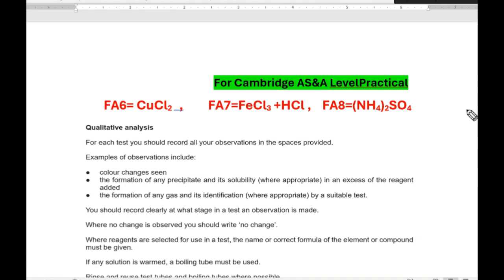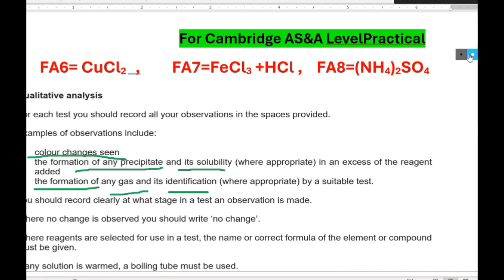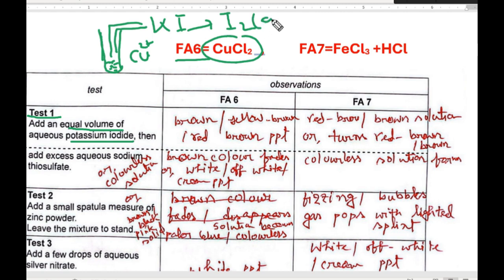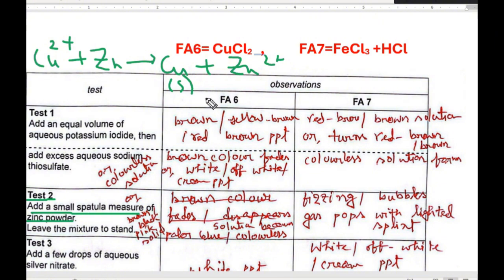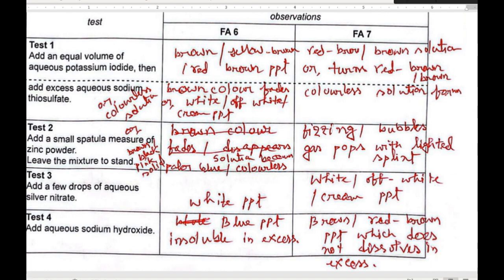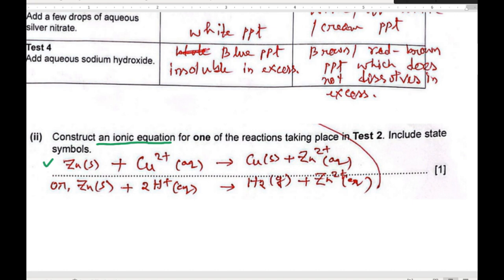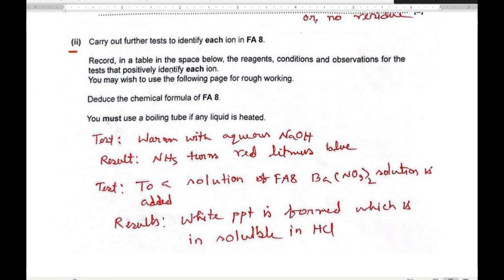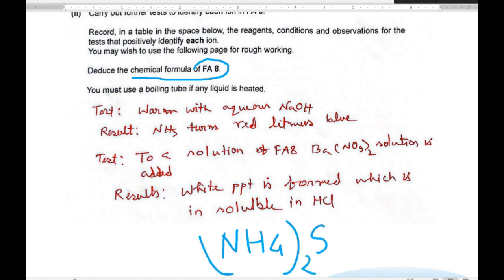Salt analysis, Cambridge AS Practical